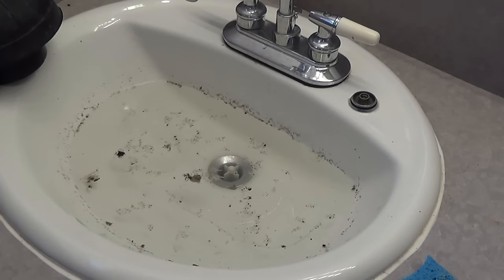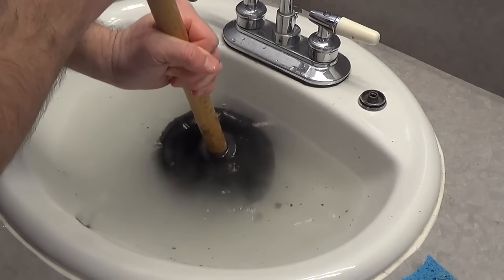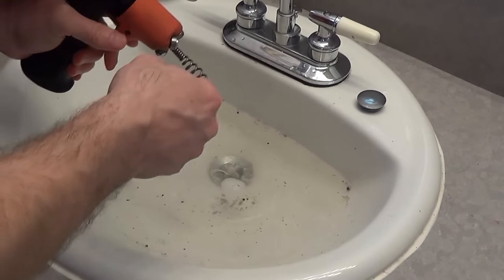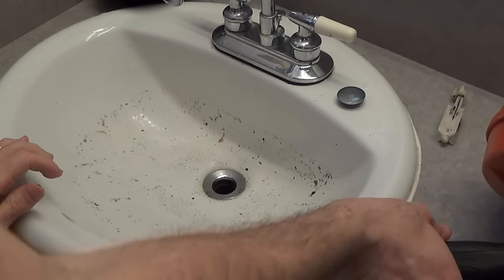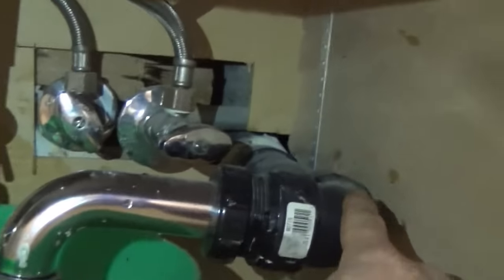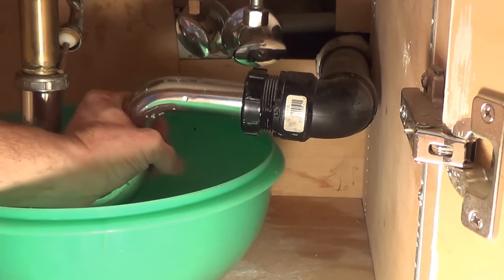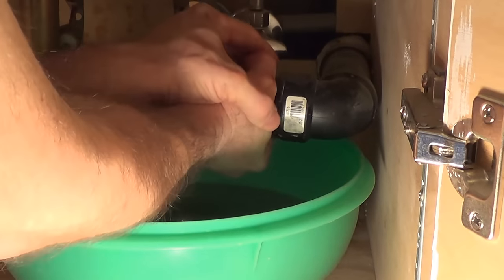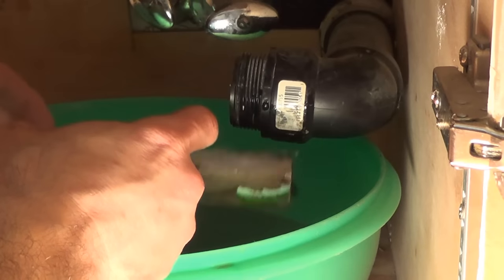How to Unclog a Bathroom Sink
This video will show you how to unclog a bathroom sink.